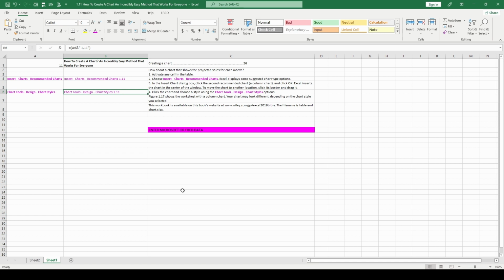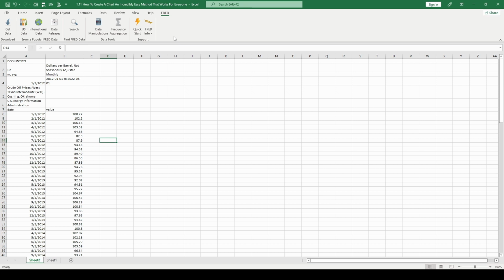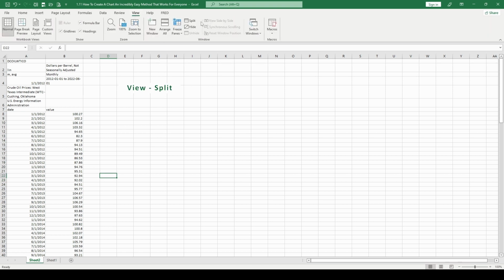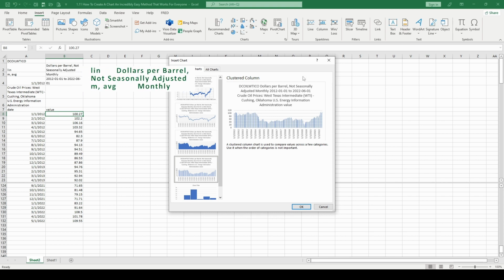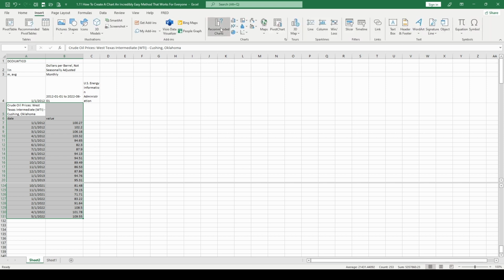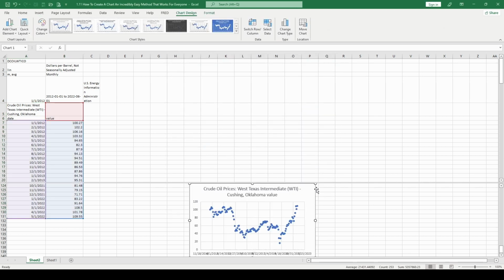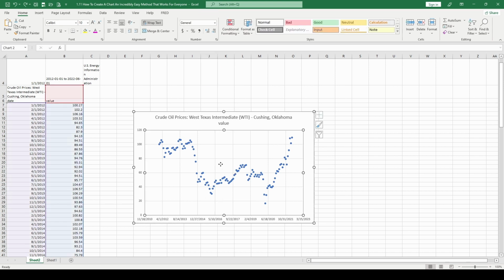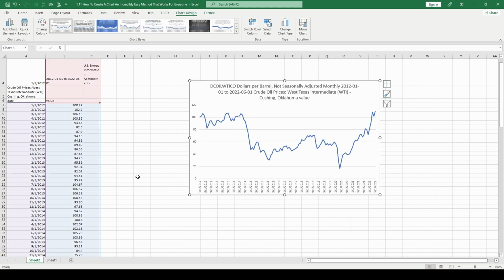Excel Chart for Beginners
Want to make your data pop without spending hours formatting? Learn how to create stunning Excel charts in minutes—no experience required.

This Excel video teaches beginners how to easily create charts in Excel to visualize data. Simply insert data, choose a chart type, select a chart style, and you're done!